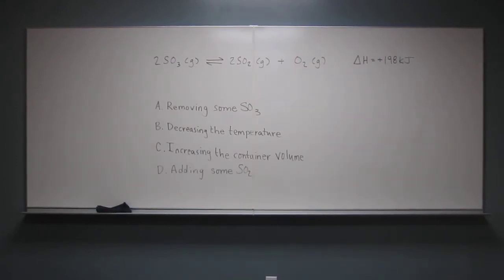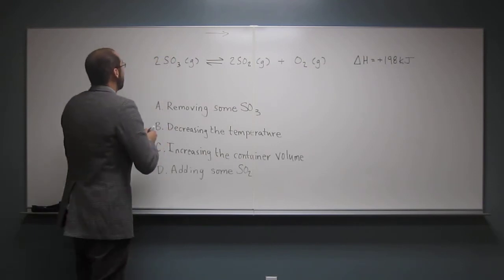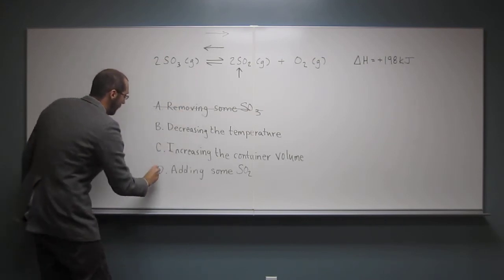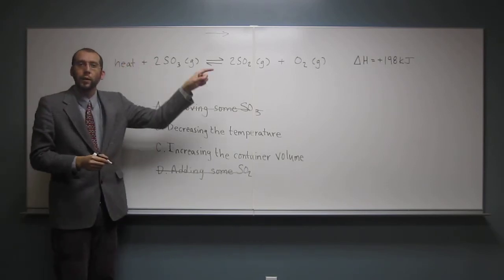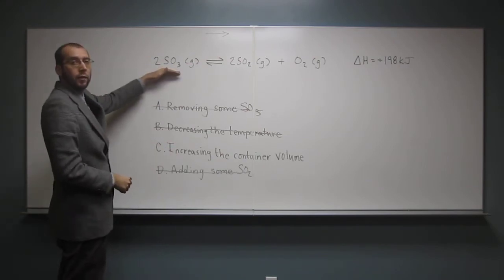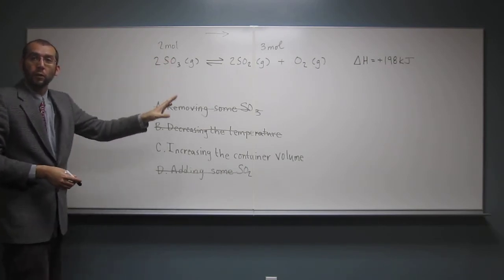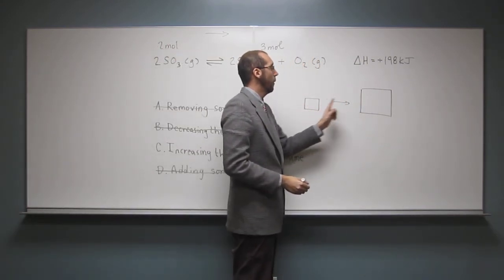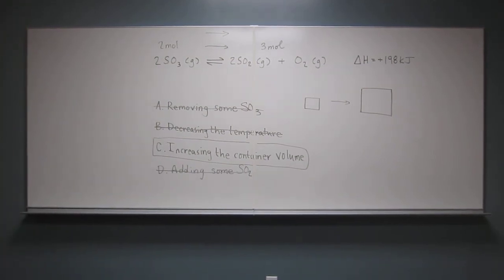1412 PFAMC 019 - Le Chatelier's Principle 001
Consider the reaction pictured: 2SO3(g) ⇌ 2SO2(g) + O2(g)  ∆H° = +198 kJ
Which change would cause the equilibrium to shift to the right?
A. Removing some SO3
B. Decreasing the temperature
C. Increasing the container volume
D. Adding some SO2